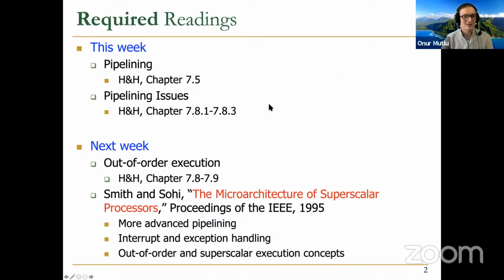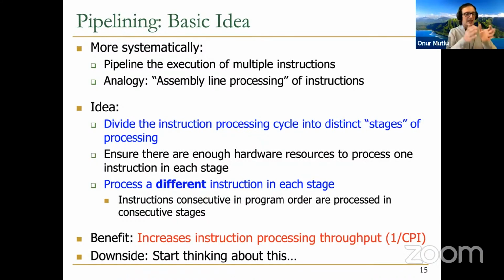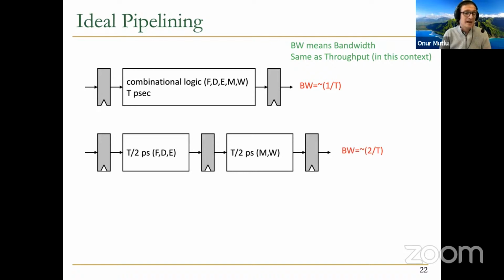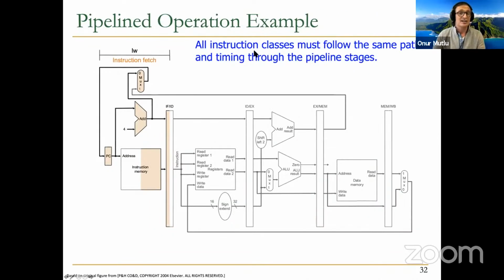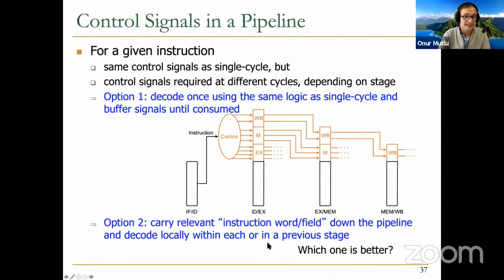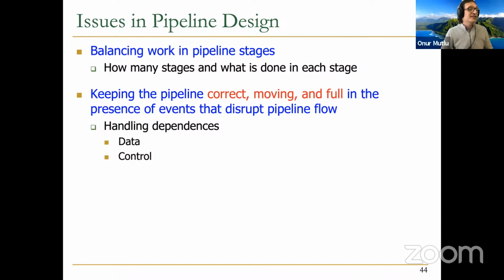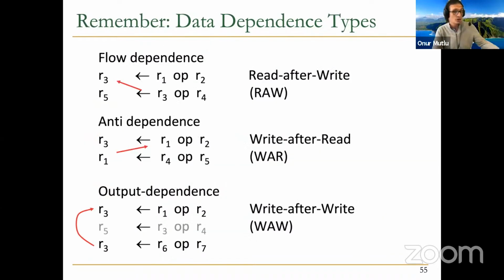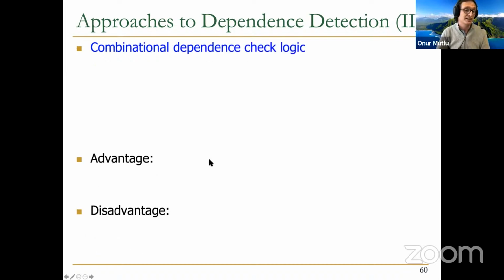Onur Mutlu - Digital Design & Computer Architecture - Lecture 13: Pipelining (Spring 2021)